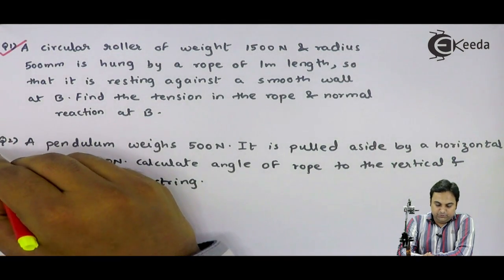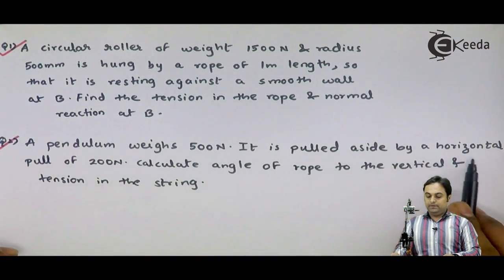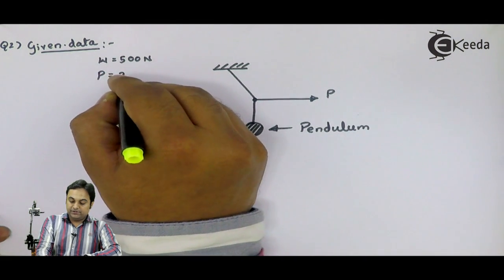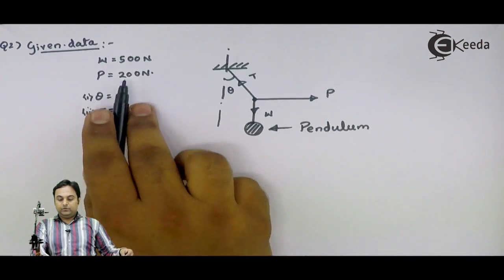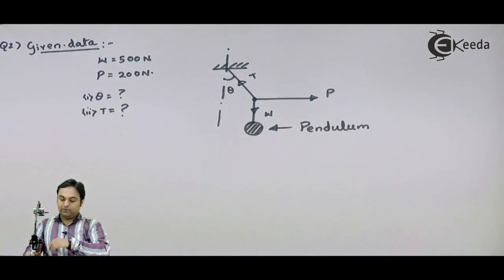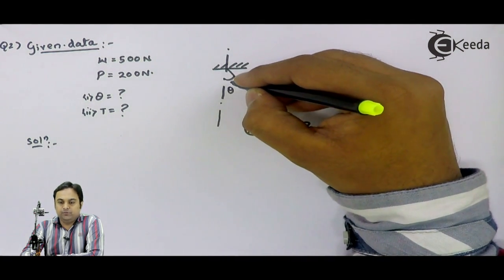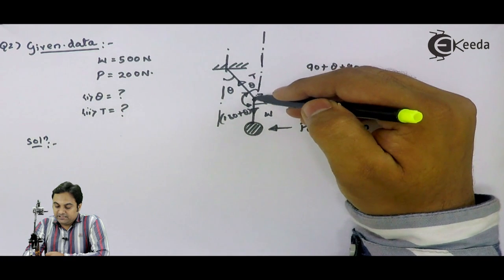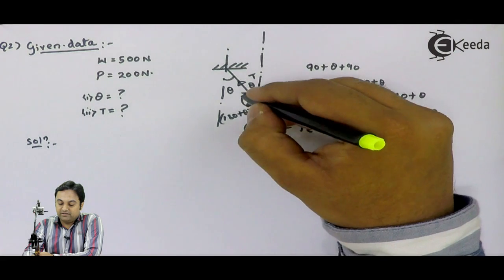Lami's Theorem Problem No.2 - Equilibrium - Engineering Mechanics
Video Name - Lami's Theorem Problem No.2

Chapter - Equilibrium

Watch the video lecture on the Topic Lami's Theorem Problem No.2 of Subject Engineering Mechanics by Professor Zafar Shaikh. Watch the Complete lecture on Engineering Academics with Ekeeda.

Happy Learning.